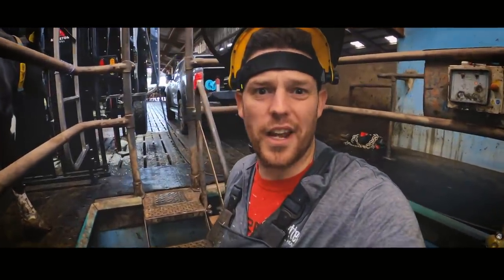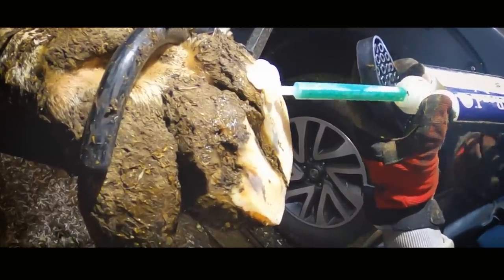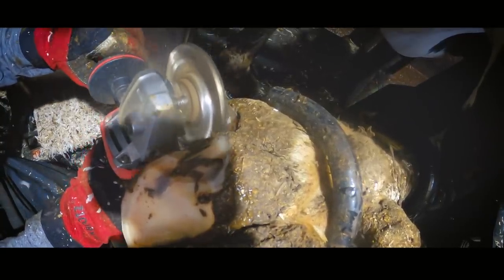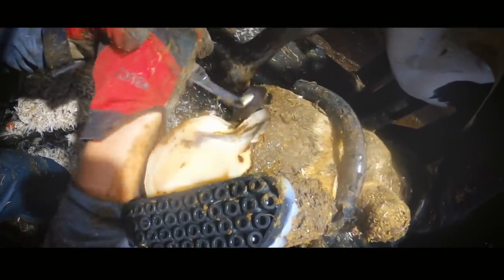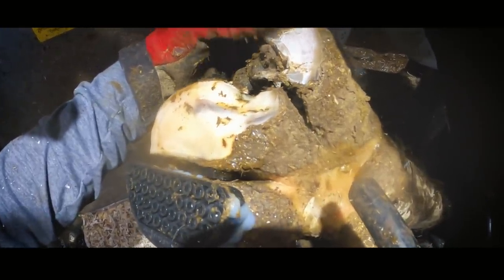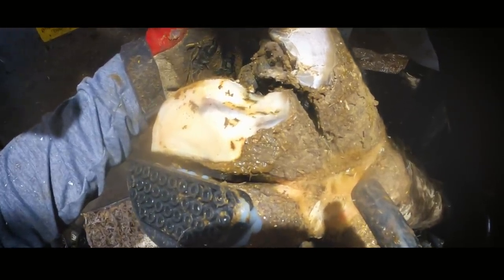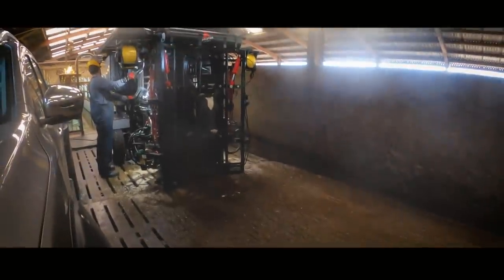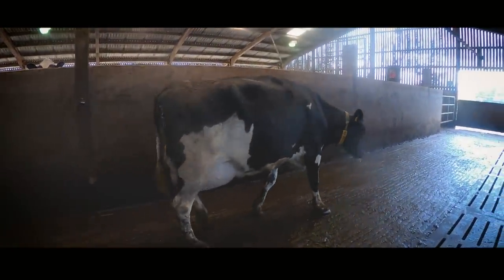DEFORMED COW ... an *EXTRA HOOF GROWING* OUT of her LEG!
... in this video we revisit an old friend ... a cow with an extra hoof growing out of her foot ... this is a case of polydactyly!

Fall Into You (Instrumental) - Houses on the Hill (THE INTRO MUSIC)
Playing on a Single String - Mike Parr , Feat Frigga